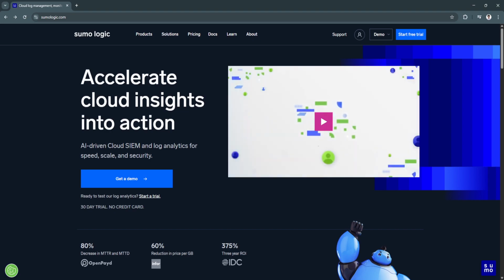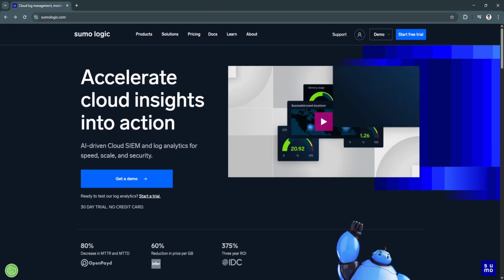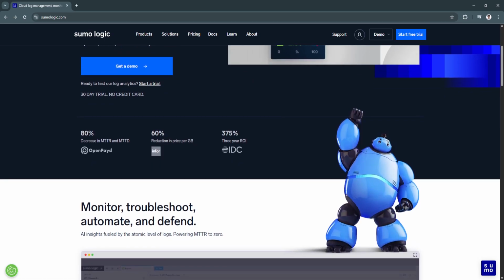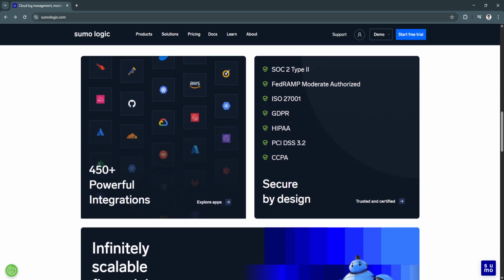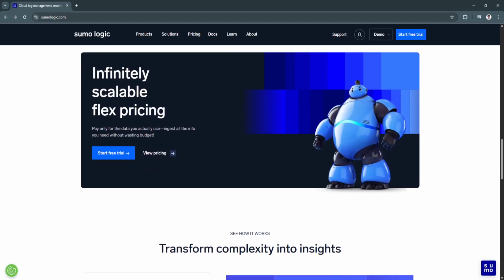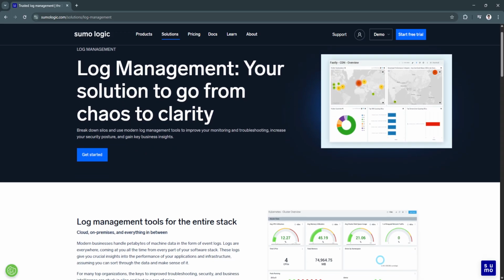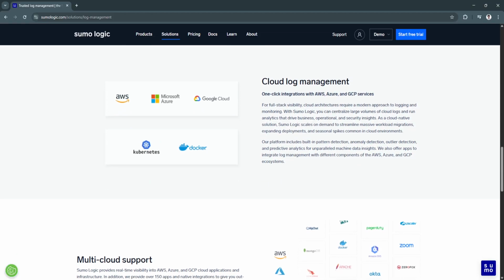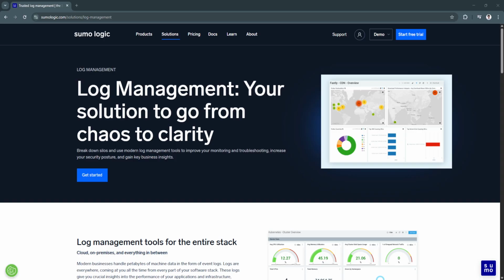Sumo Logic Tutorial for Beginners | Complete Log Management & Analytics Guide (2025)